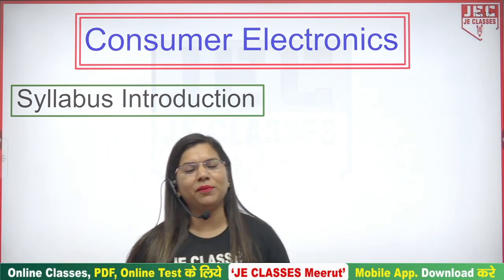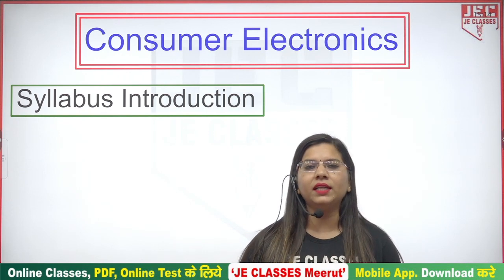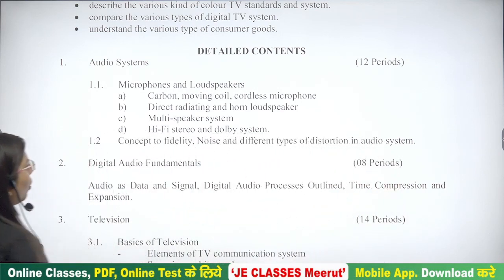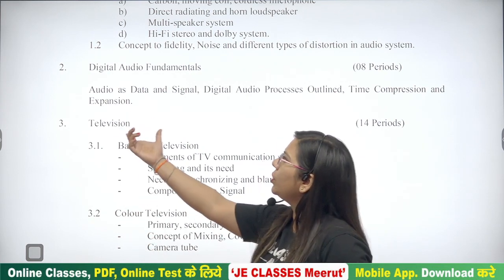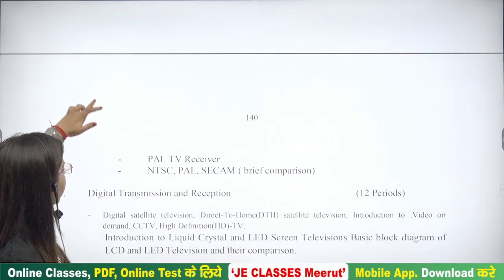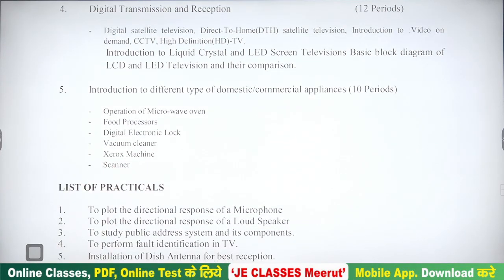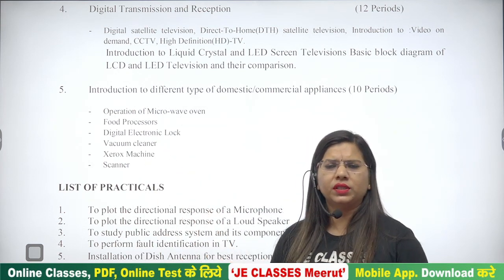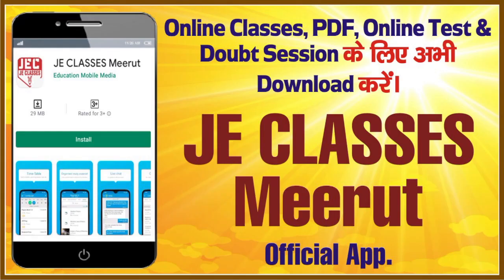UP Polytechnic Consumer Electronics Syllabus Introduction | UPBTE 5th Semester | JE CLASSES Meerut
प्रिय विद्यार्थियों,,,,,,,
सभी क्लासेज प्राप्त करने के लिए आप सभी अपने JE CLASSES Meerut परिवार का Mobile App नीचे दिए गए लिंक पर Click करके ज्यादा से  ज्यादा Download करें |

इस वीडियो में डिप्लोमा/पॉलिटेक्निक के 5th सेमेस्टर में Consumer Electronics का Syllabus Introduction कराया गया है, आप सभी इस क्लास को जरूर  देखे एवं अपने सभी मित्रो को ज्यादा से ज्यादा शेयर करे, जिससे अपने डिप्लोमा/पॉलिटेक्निक परिवार के  सभी साथियो तक ये Class पहुँच सके और सभी इस  Class का लाभ ले सके |

आपके अपने JE CLASSES Meerut परिवार में आप सभी का स्वागत है।
India's Best Institute For JUNIOR ENGINEER'S

फ्री PDF, Live Class Schedule एवं अन्य परीक्षा सम्बन्धी महत्वपूर्ण जानकारी प्राप्त करने के लिए दिए गए Telegram चैनल के लिंक पर क्लिक करके ज्वाइन करे
xxxxxxxxxxxxxxxxxxxxxxxxxxxxxxxxxxxxxxxxxxxxxxxxxxxxxxxxxxxxxxxxxxxxxxxxxxxxxxxxxxxx

Support's-

Head_Office :- गंगा नगर थाने के सामने, मवाना रोड, मेरठ (उत्तर प्रदेश) 250001